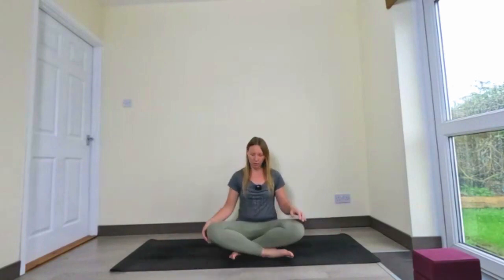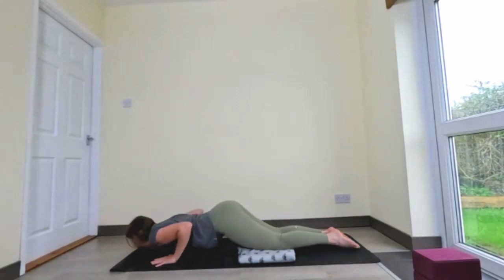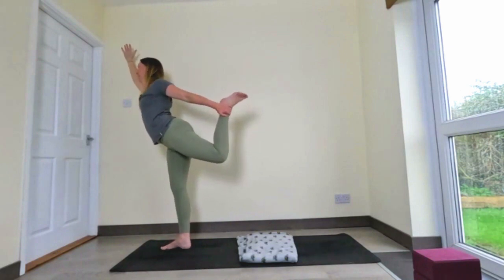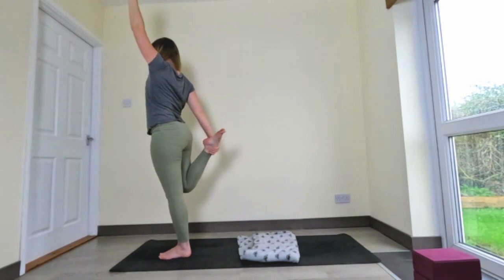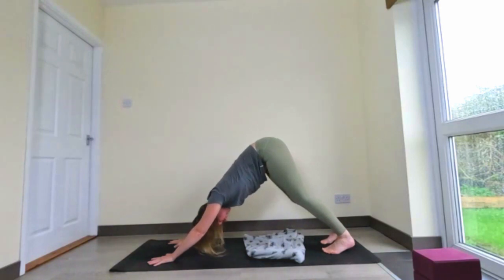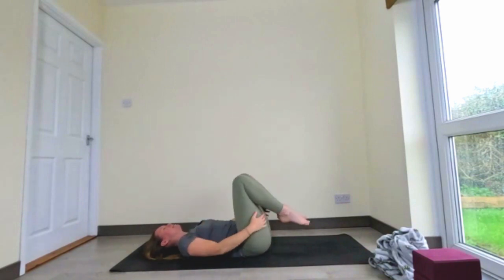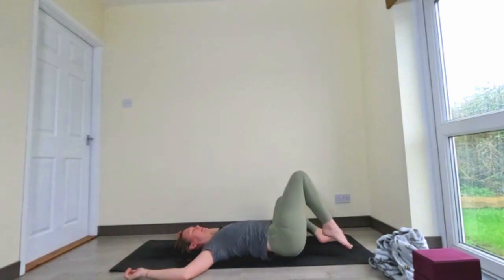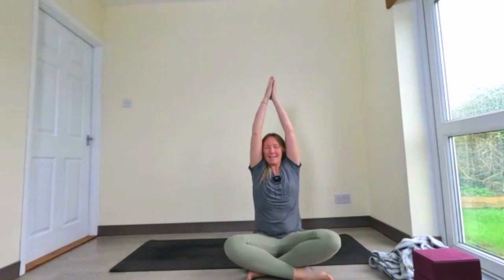Day 4 - 5 Day Backbending Challenge - Vinyasa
Membership (live zoom classes and replays on the app)